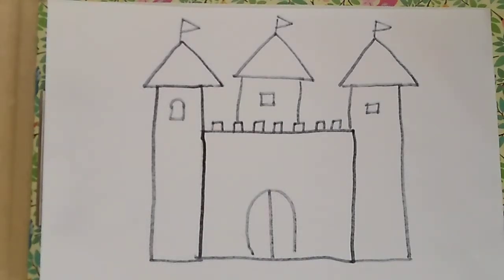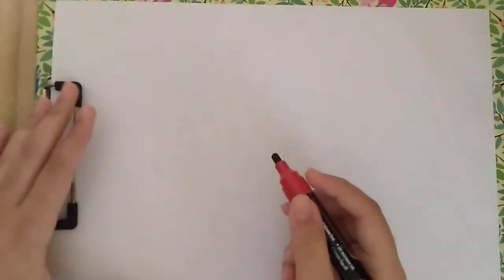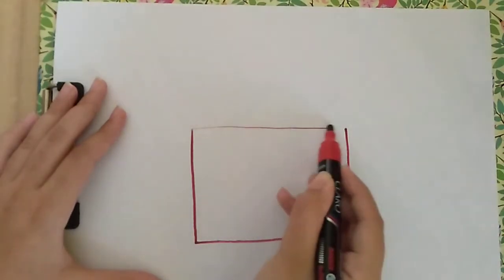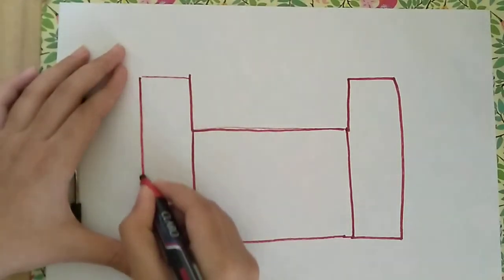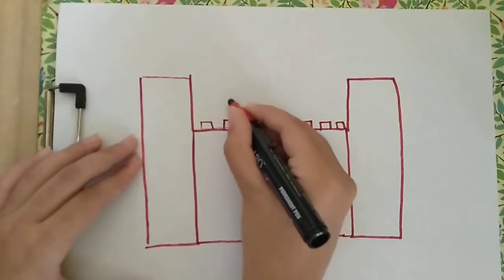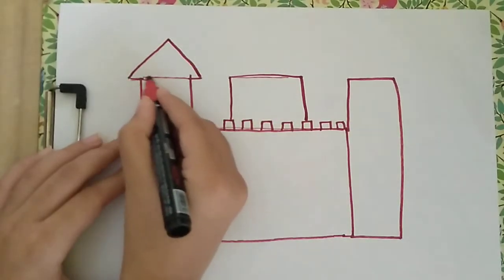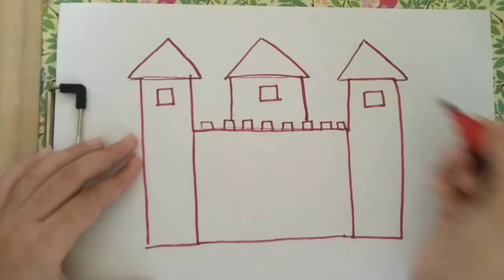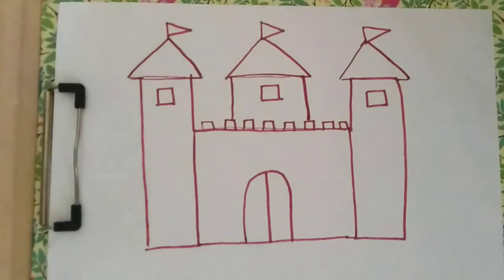How to draw a castle...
# phonetics for kids how to teach phonetics
stories for preschool how to teach phonetics
sight words for kindergarten # sight words for preschool